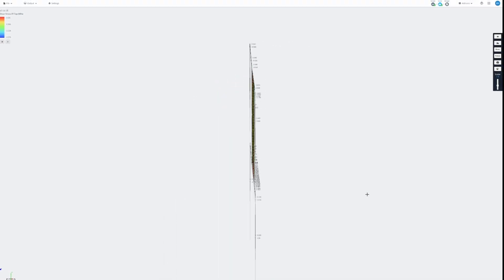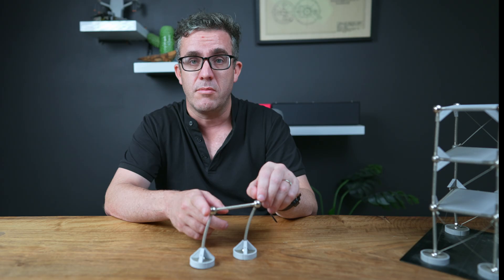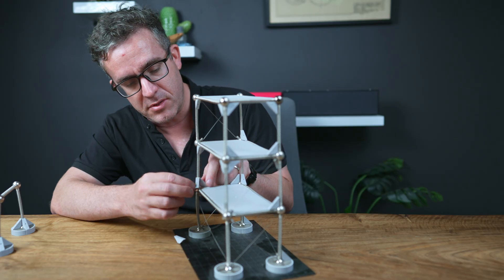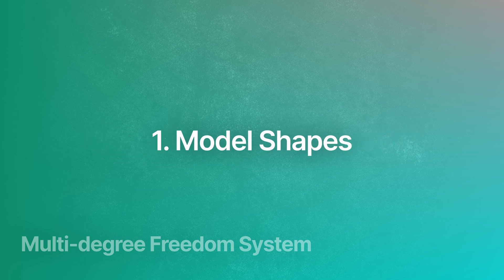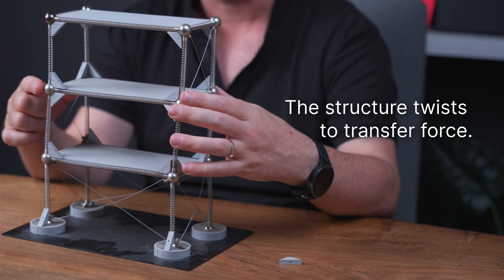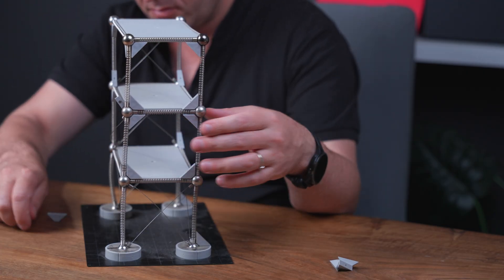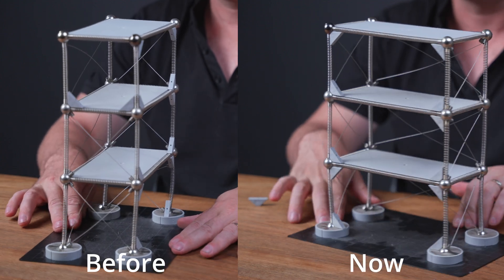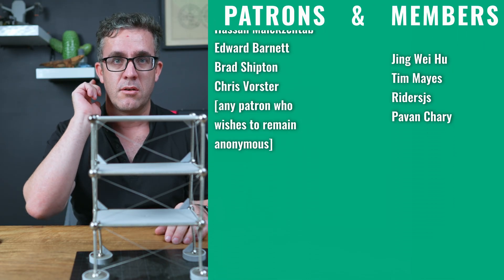FEA Deep Dive: Single vs. Multi Degree of Freedom Systems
Join me on a hands-on journey into Finite Element Analysis (FEA) as I explore the differences between Single Degree of Freedom (SDOF) and Multi Degree of Freedom (MDOF) systems in structural engineering using practical examples with the Mola Kit. In this video, I'll walk you through both methods and demonstrate real-world applications using the Mola Structural Kit.

FEA models can look impressive, but let’s be honest, they can also be misleading. Everyone loves watching those stress contours and deflected shapes move across the screen, but how do you really know if the results are right?

Too often, we jump straight into complex finite element models without first simplifying the structure. That’s a big mistake. If you can’t break down a complex structural system into basic, understandable parts, you’re flying blind.

Before you run that high-end simulation, ask yourself: Can I replicate this behaviour with a simpler model? That’s the key to validating your FEA results. It’s not just about pretty visuals, it’s about engineering you can trust